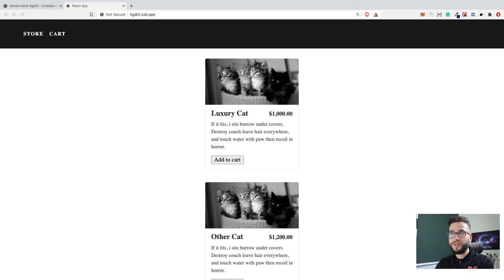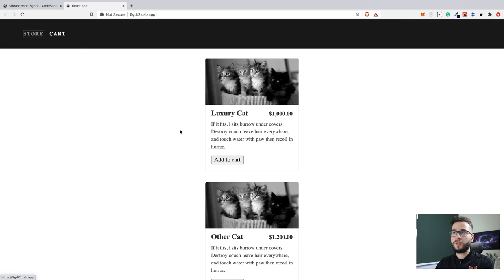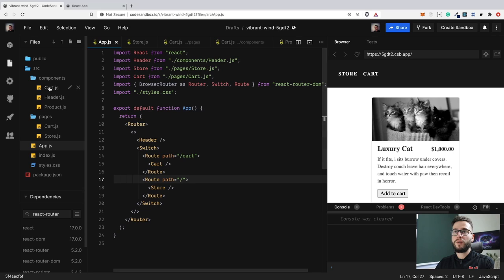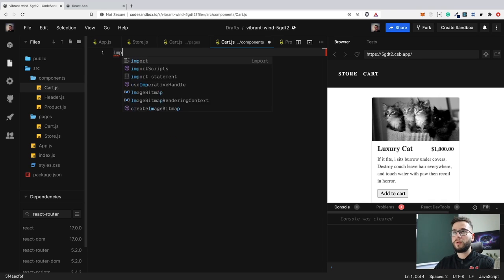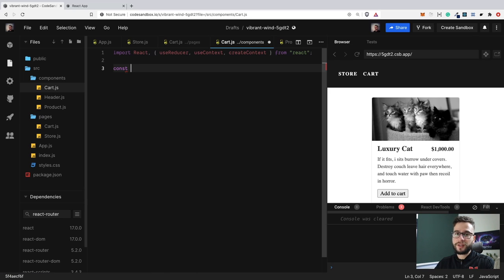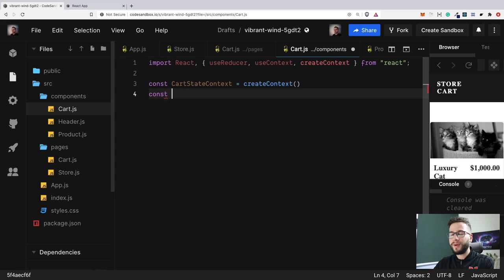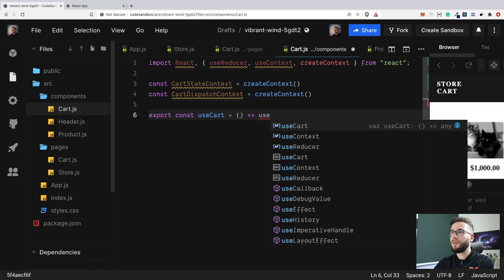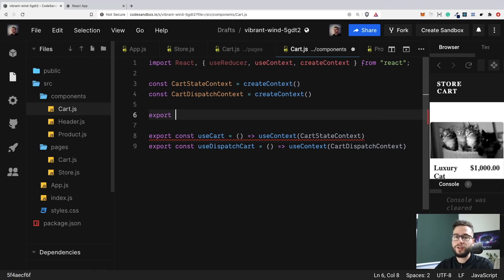How to implement cart in pure React? (useReducer and useContext hooks)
In this video, you will learn how to read and write state from the Context API. I will use React Hooks for that.

0:00:00 - Intro
0:02:30 - Context Provider
0:07:00 - reducer implementation
0:10:00 - read state from Context
0:13:00 - "ADD" action
0:15:00 - dispatch actions from components
0:18:00 - remove item from Cart
0:23:00 - calculate total price with reduce()